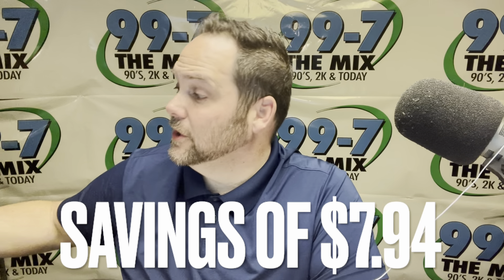“Why Not Try” with Bondsy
Bondsy tries some breakfast products from Ruler Foods by Kroger.